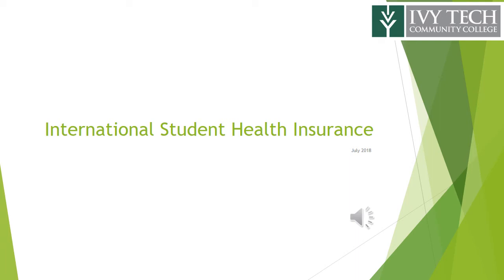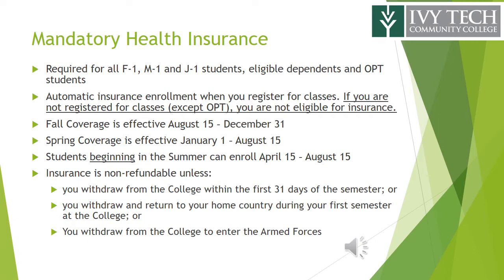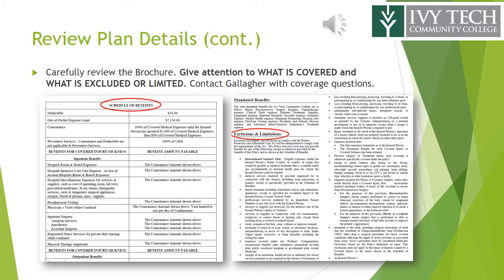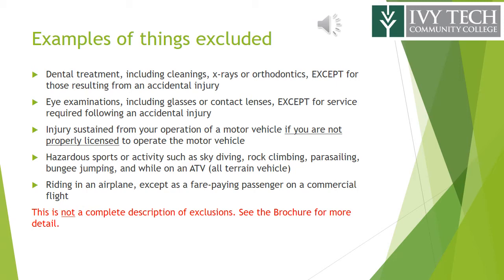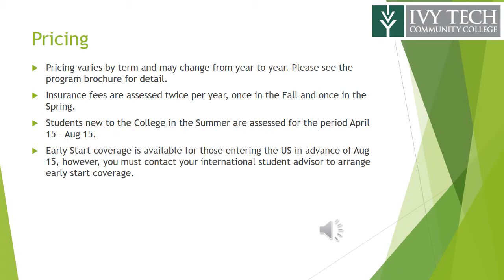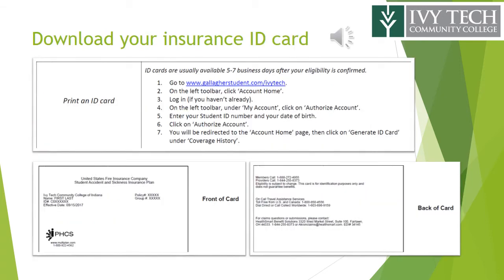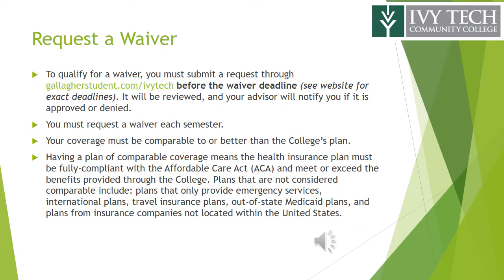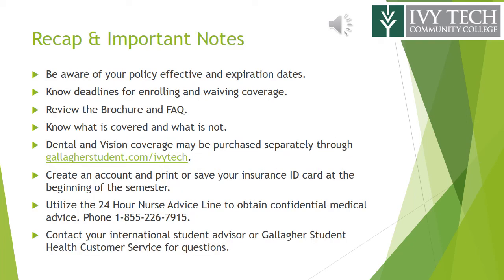International Student Health Insurance Training 2018-2019